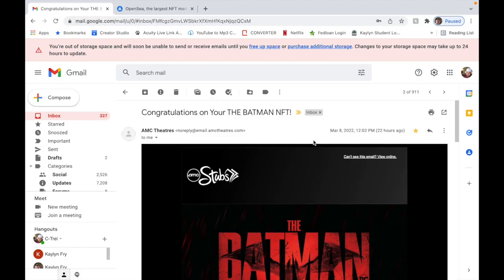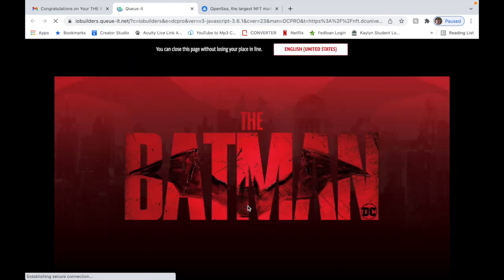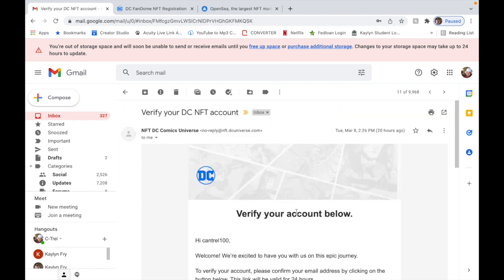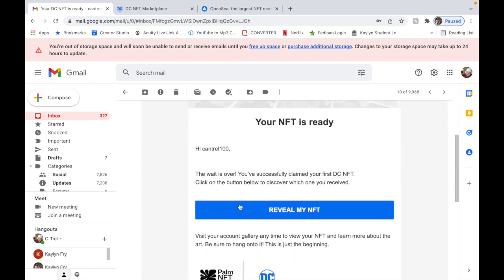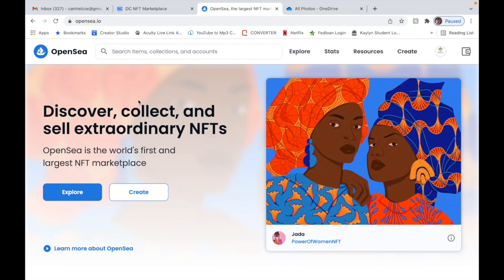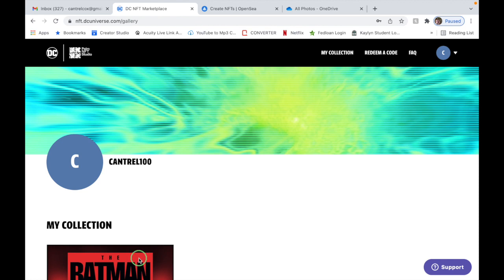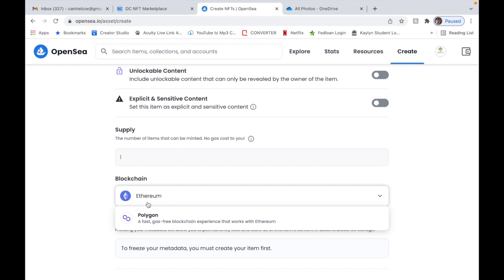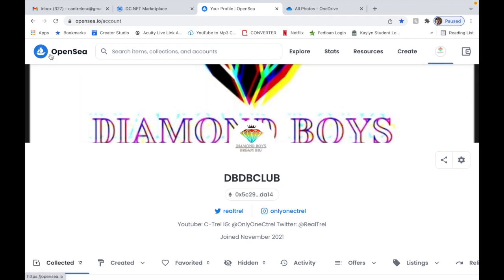The Batman NFT 2022 | Redeem Code & Upload on OpenSea Marketplace | How To Step By Step Tutorial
In this video, I will be explaining step by step how to redeem your code for The Batman NFT. I will also be explaining step by step how to upload and place your NFT on OpenSea Marketplace.